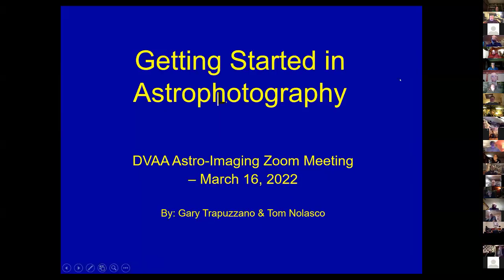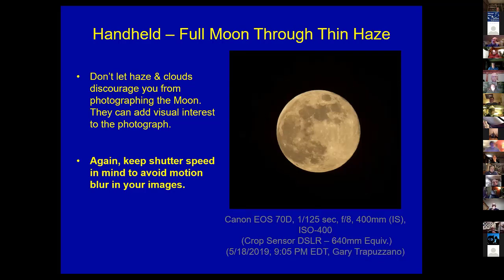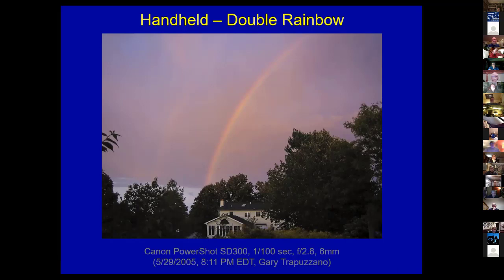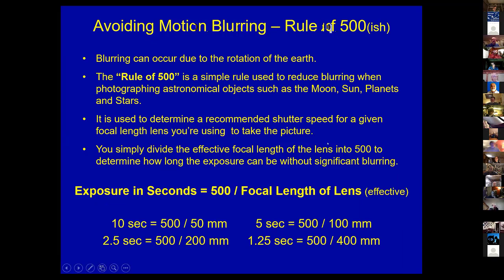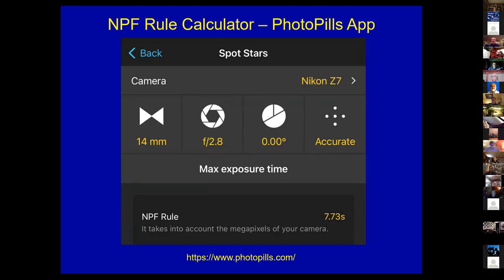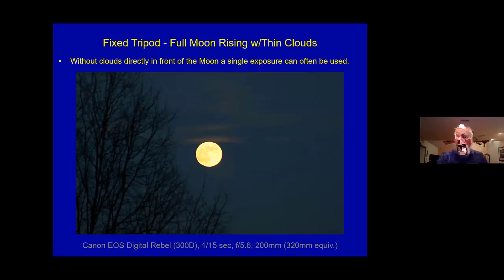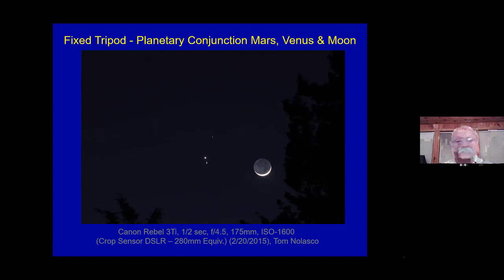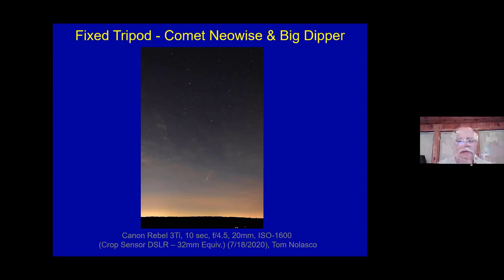Astrophotography Workshop (Getting Started)